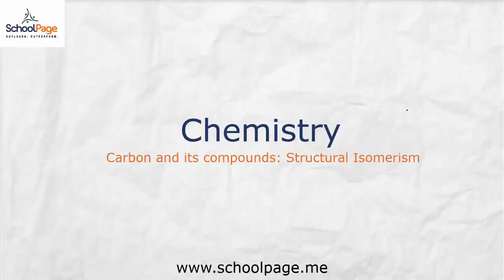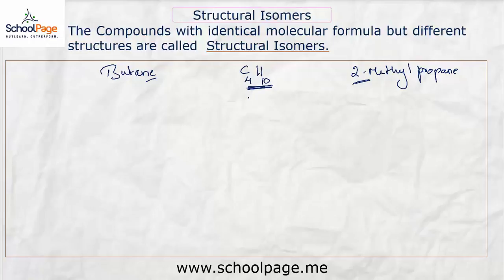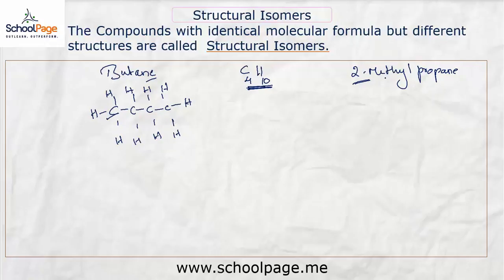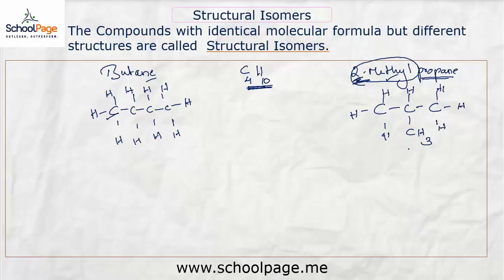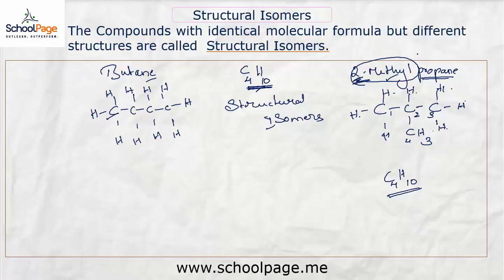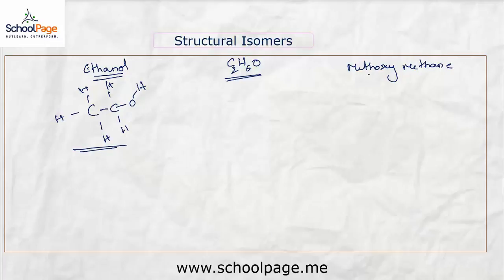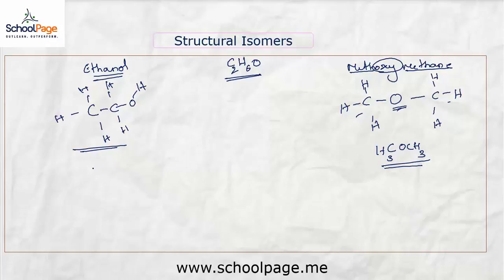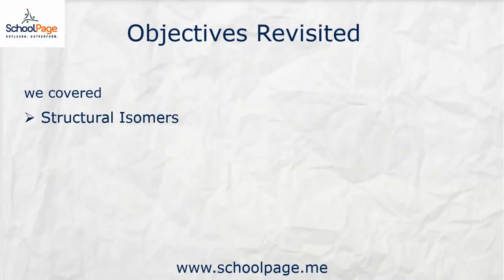08 Structural Isomers